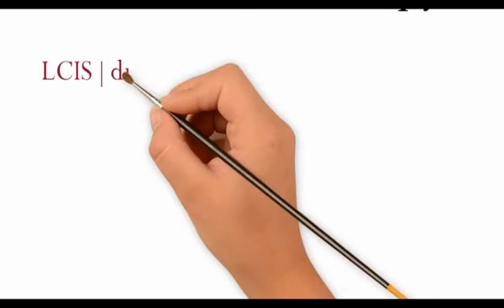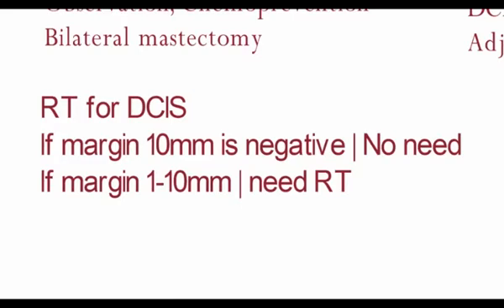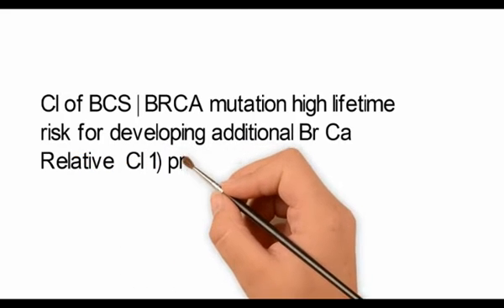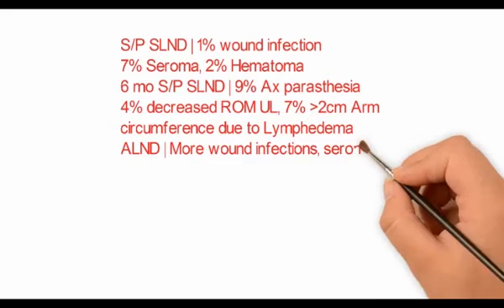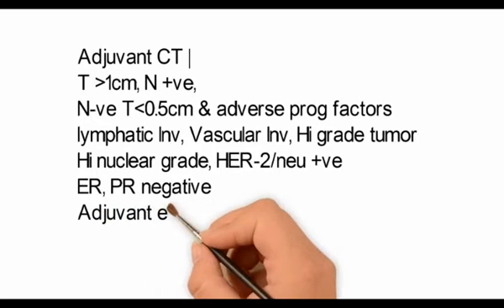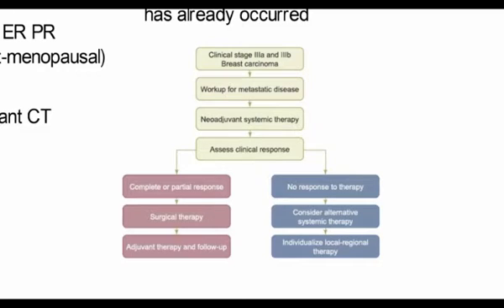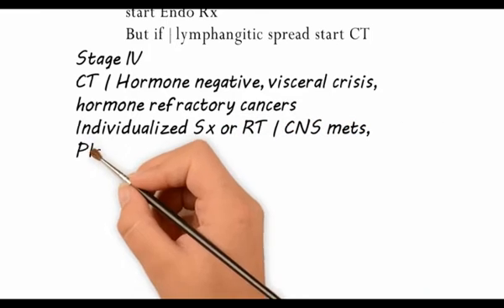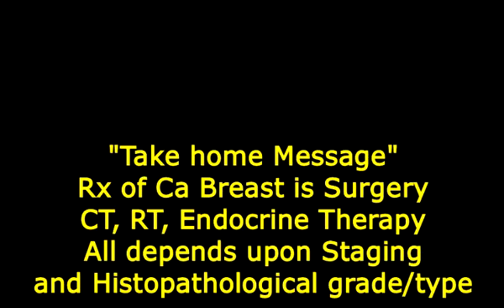BREAST SURGERY LECTURES | PART 5 | CARCINOMA BREAST 2 OF 2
Therapy of breast cancer based on stage